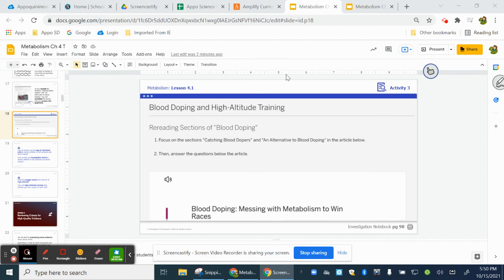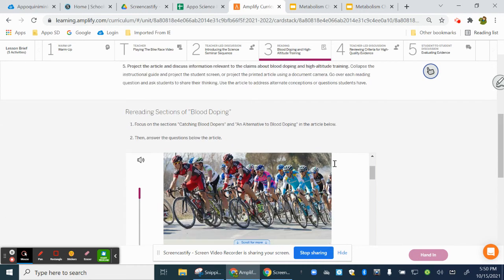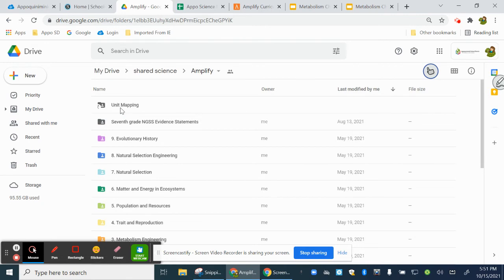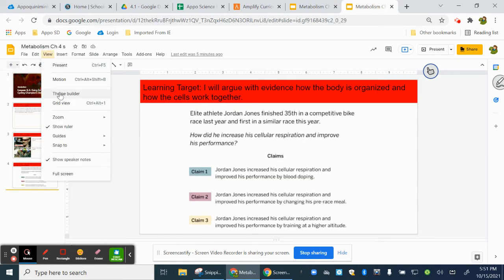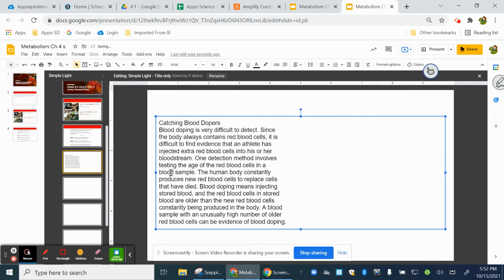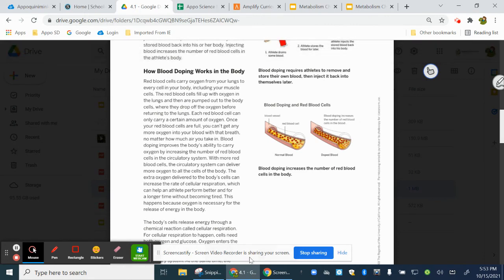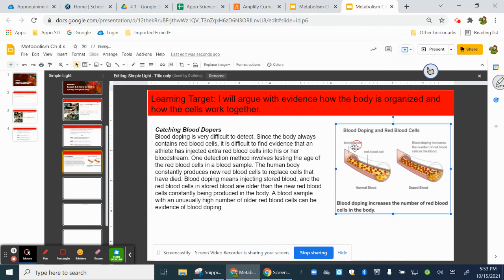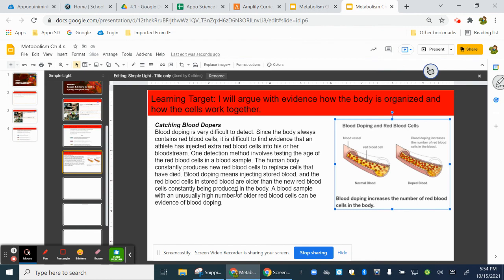Creating Digital Notebook Annotated Reading Slides